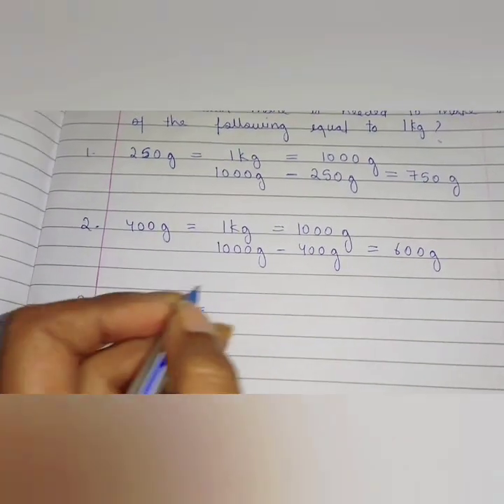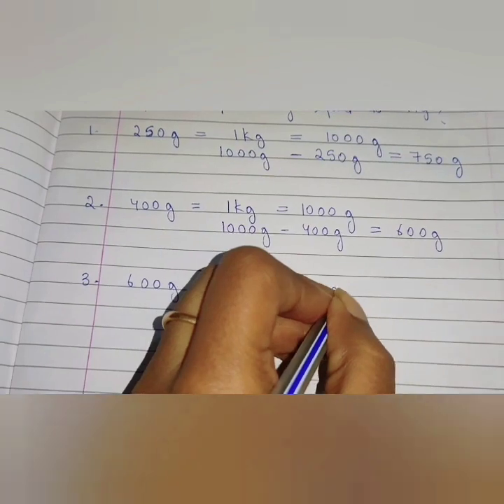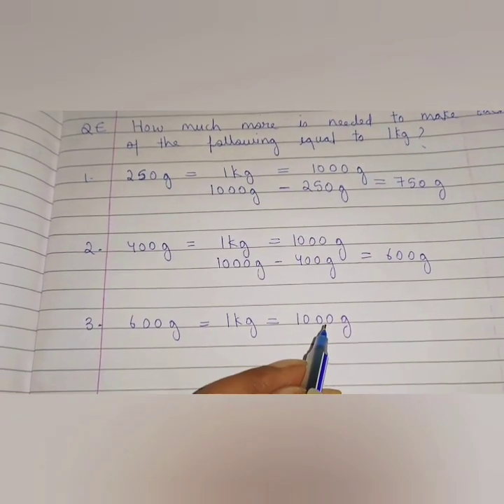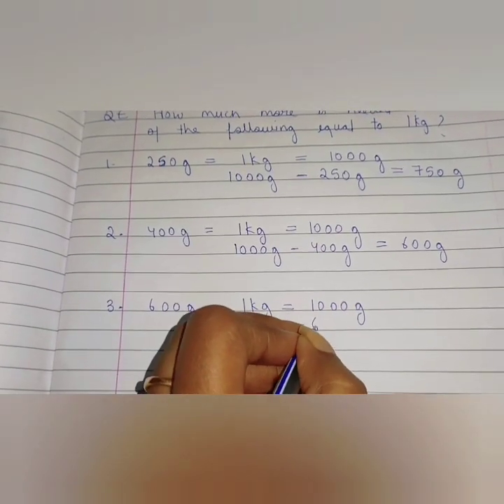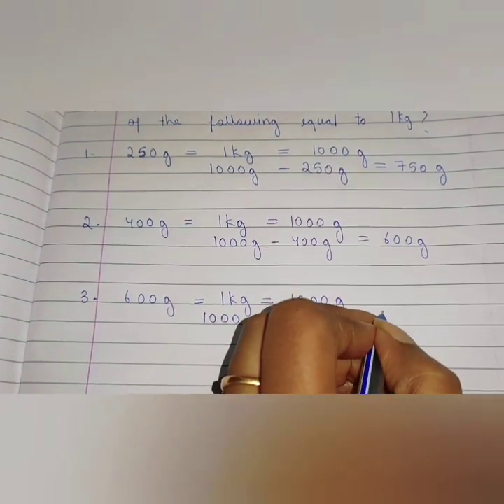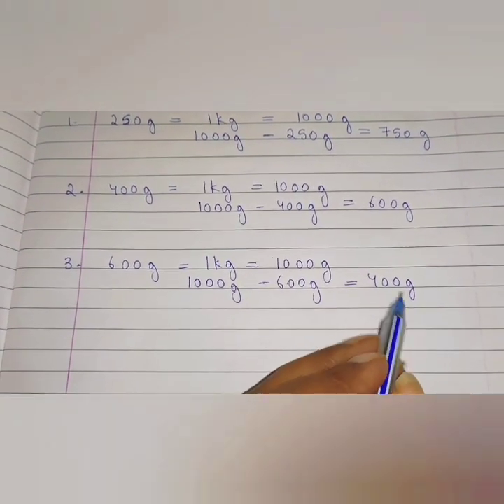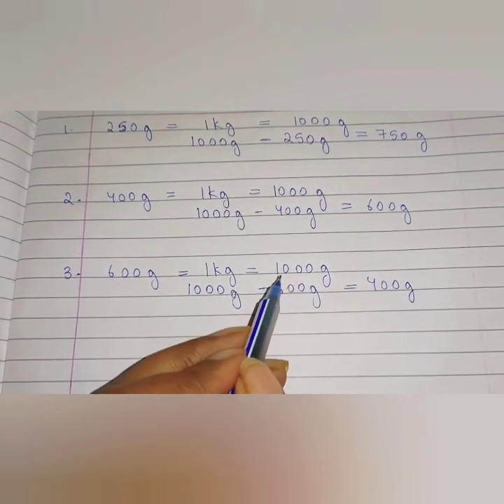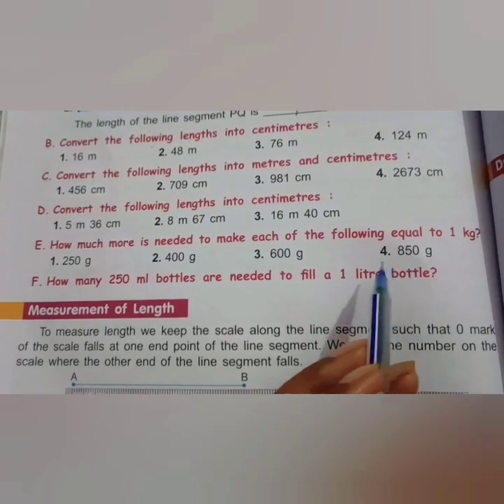Class 4 , Chapter 9 Measurements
Exercise 9A and 9B